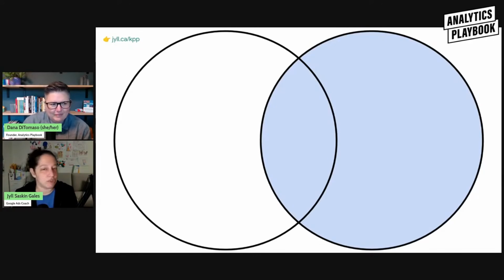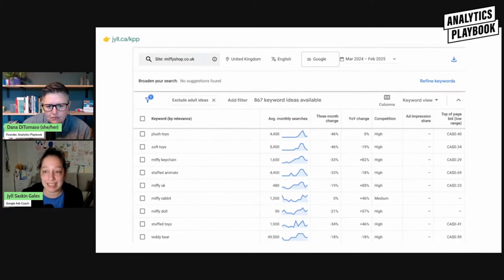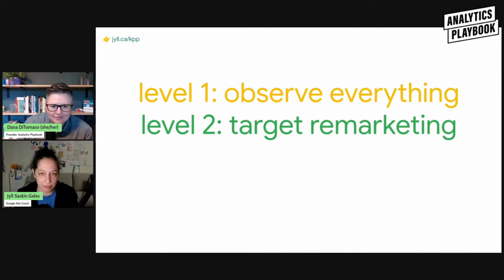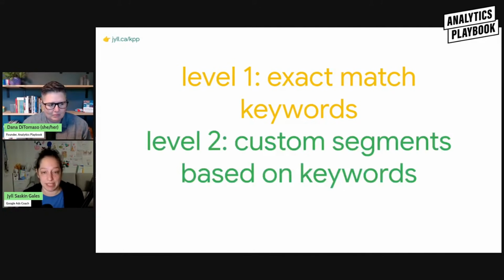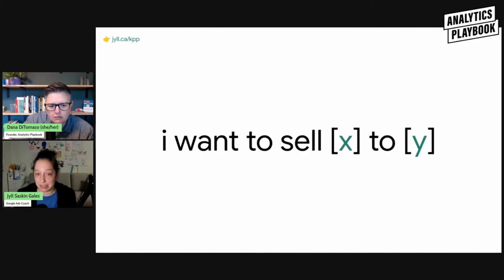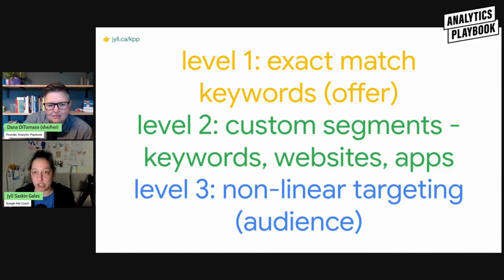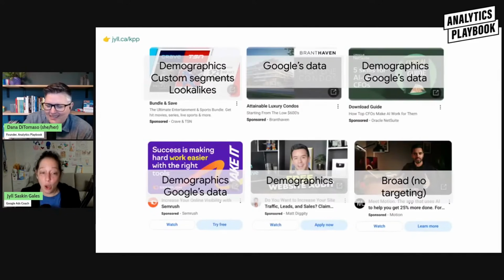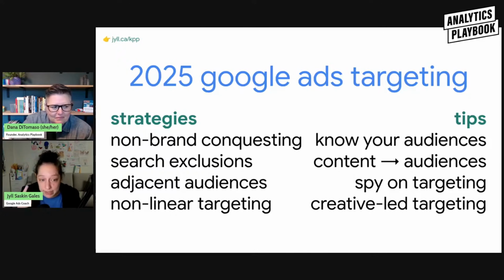15 Google Ads Targeting Strategies For You To Steal [Inside Google Ads Episode 92]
Are you feeling the squeeze of rising CPCs and increasingly automated Google Ads campaigns? In this special episode 92, Google Ads coach Jyll Saskin Gales shares advanced, cutting-edge targeting strategies designed to help you get your ideal customers from Google Ads. Specifically, she'll walk through 15 specific Google Ads targeting tactics you can try right now in your Search, Shopping, Video and Demand Gen campaigns.

This episode is edited from a webinar that was originally livestreamed with Dana DiTomaso of Analytics Playbook, so if you're listening rather than watching, you might like to watch this episode on YouTube

Topics covered in this episode:
- Strategies for competitor conquesting, including Jyll's very own "non-brand conquesting"
- How to effectively use audience layering in Search and Shopping campaigns, moving from observation to targeting to exclusion
- Three ways to handle expensive keywords and industries using custom segments and adjacent audiences
- Non-linear targeting tactics for operating successfully in sensitive interest or restricted categories
- The importance of creative-led targeting and turning content targeting into powerful audience targeting

Do you have a question for Jyll? Drop a comment on Spotify, YouTube, or any of her social media posts, and she'll answer it for you in an upcoming episode.

You can get Inside Google Ads episode transcripts delivered to your inbox each week by signing up for free

Google Ads Coaching
Need some expert help with your Google Ads campaigns?

Inside Google Ads course
Join more than 400+ Google Ads practitioners in Jyll's Inside Google Ads membership course. You'll find up-to-date Google Ads tutorials, and you can ask Jyll your questions at an exclusive live video call every single month.

Read more about this topic on Jyll's Google Ads Blog
- How to Spy on Competitors' Google Ads (and Why You Should!)
- Google Ads Audience Targeting: A Comprehensive Guide to Reaching Your Ideal Customer